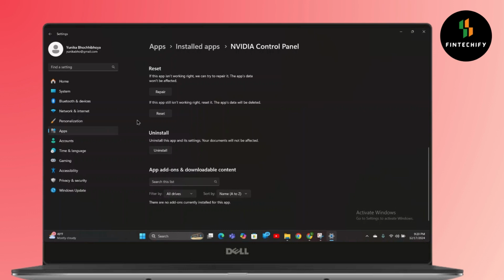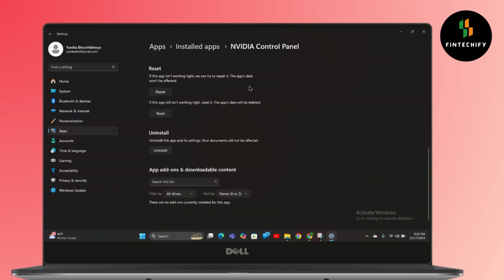How to Fix Nvidia Control Panel Display Settings Missing FIXED | QUICK & EASY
Nvidia Control Panel Display Settings Missing FIXED | QUICK & EASY

Welcome to our step-by-step guide on "Nvidia Control Panel Display Settings Missing FIXED | QUICK & EASY " !  If you're struggling with the Nvidia Control Panel display settings not showing up, this video is for you. We'll walk you through the process of fixing missing display settings in the Nvidia Control Panel and getting back full control of your graphics settings.

From common troubleshooting steps to specific tweaks for Windows and Nvidia drivers, we’ve got you covered. Say goodbye to frustration and hello to a seamless experience with your Nvidia Control Panel.

Timestamps:
00:05 What causes display settings to go missing in the Nvidia Control Panel
00:20 How to restart Nvidia services
00:35 How to update or reinstall Nvidia drivers
00:50 How to enable missing settings for the Nvidia Control Panel